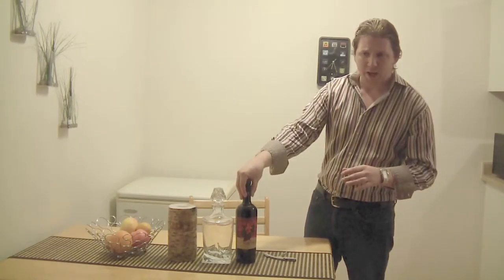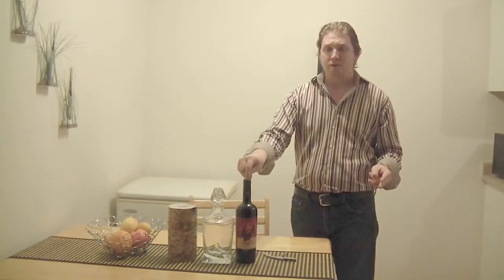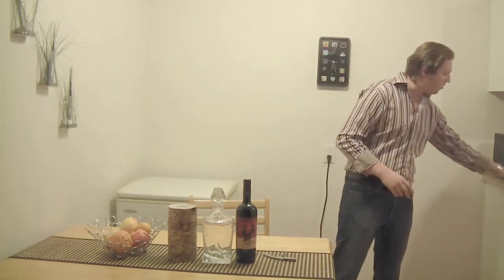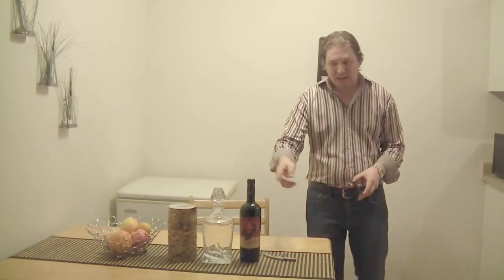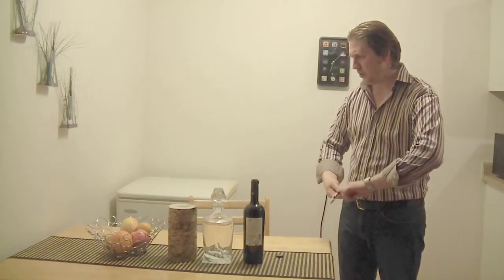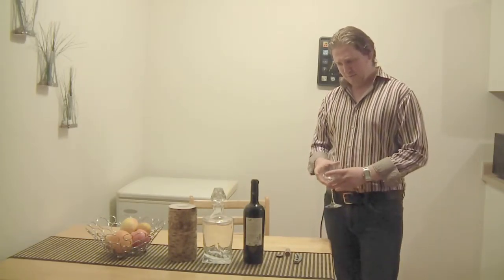How to Select and Serve Wine Properly!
In this video Giovanni explains how to select wine, and how to serve it. Take the guess work out of shopping for the right wine. Learn the proper way of serving wine at a restaurant, or to your house guests.